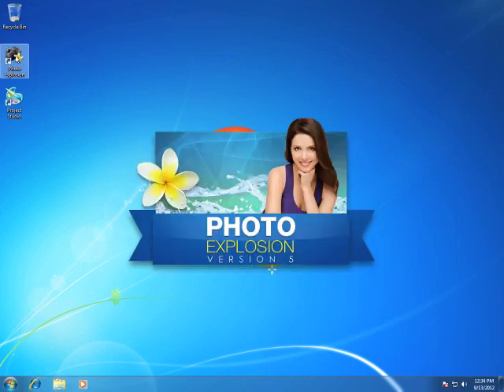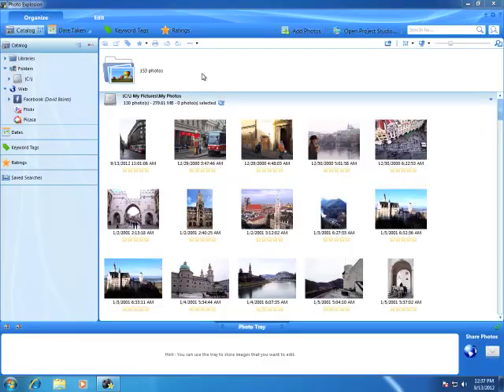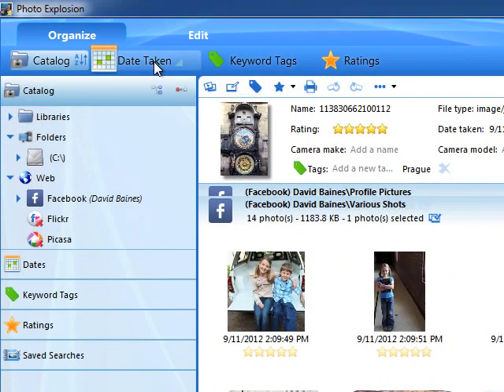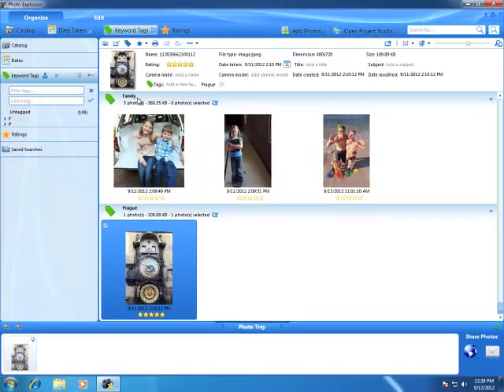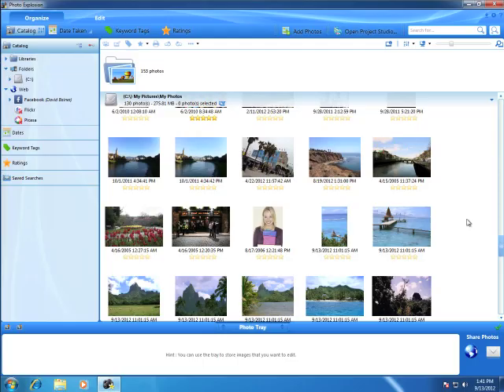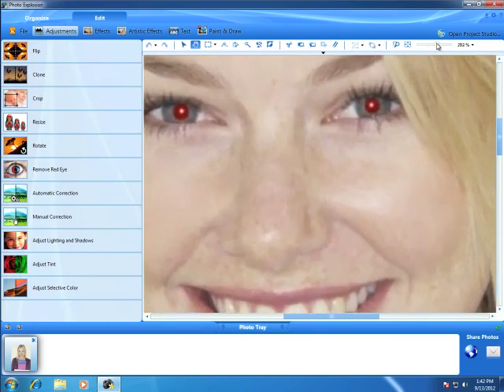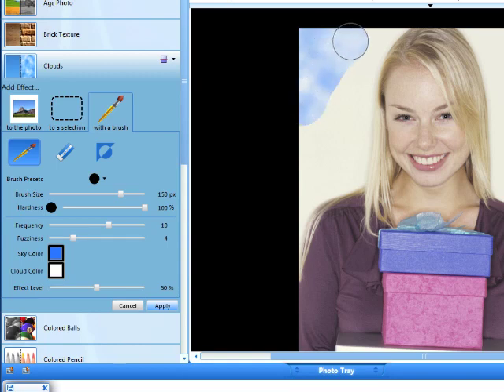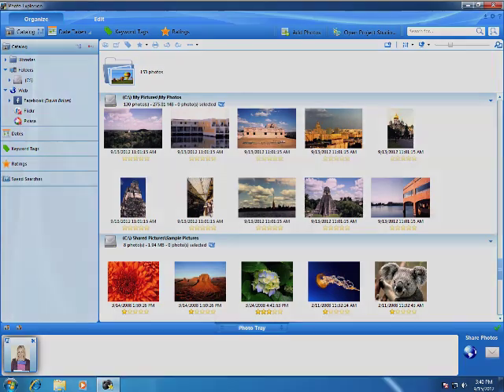Photo Explosion Tutorial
Photo Explosion makes it easy to organize, edit and enhance your digital photos.  In this video tutorial, we'll give you an overview of Photo Explosion's basic features so you can quickly get started editing and enhancing your own photos.